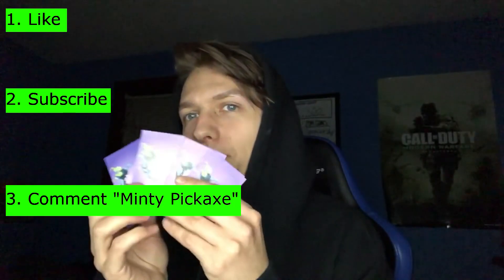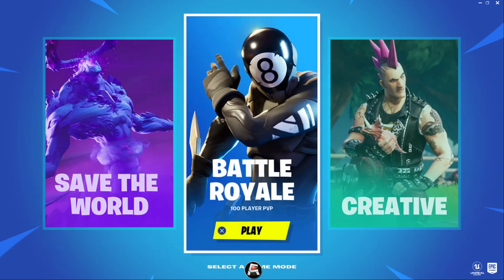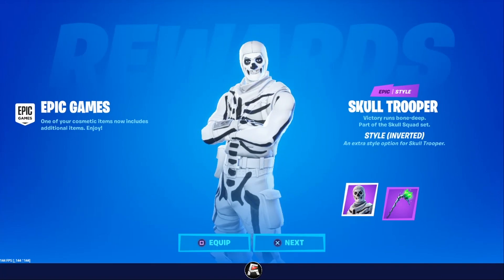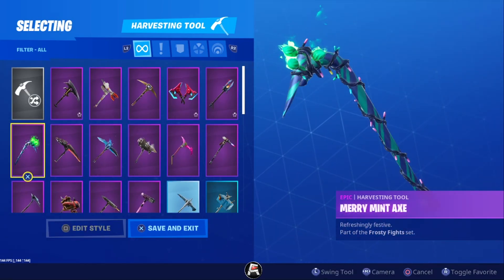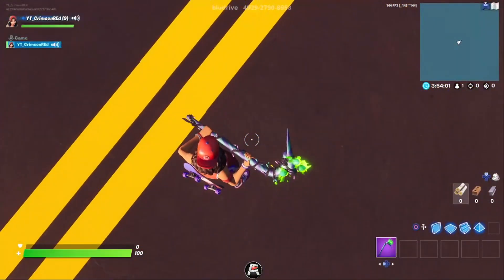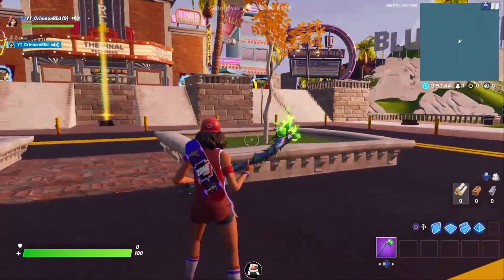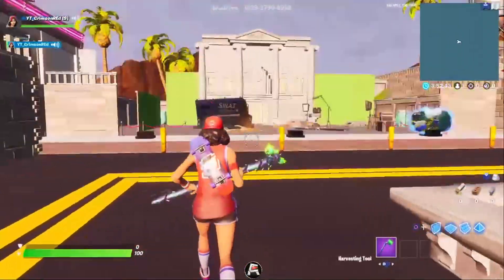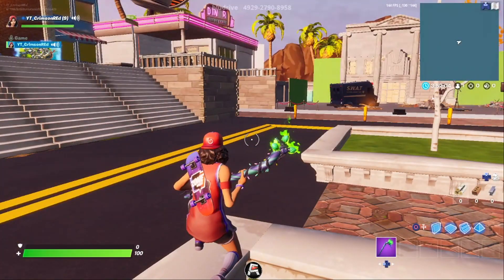Fortnite Merry Mint Pickaxe! (Code Giveaway)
Comment "Merry mint pickaxe" or "mint pickaxe" to be entered!

Fortnite
Fortnite merry mint pickaxe
Fortnite mint pickaxe
mint pickaxe
mint pickaxe code